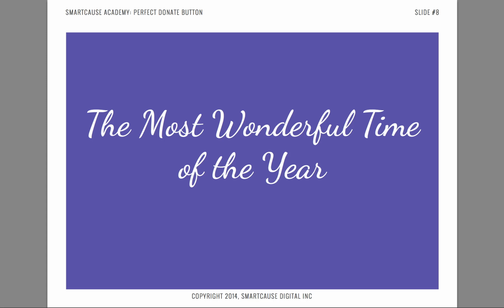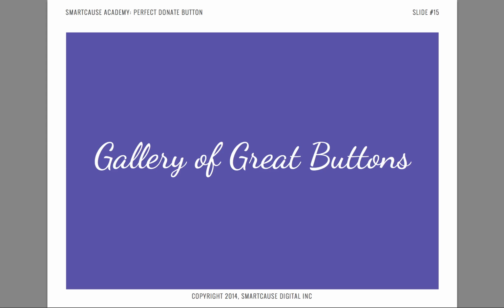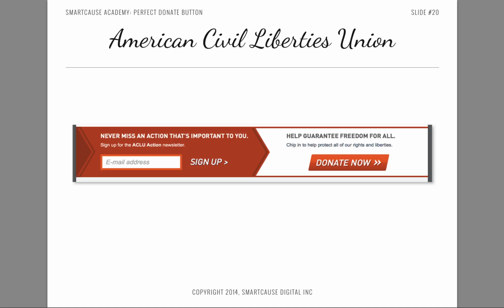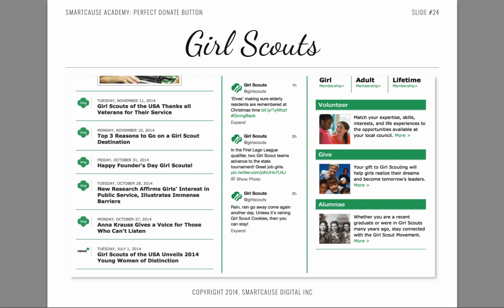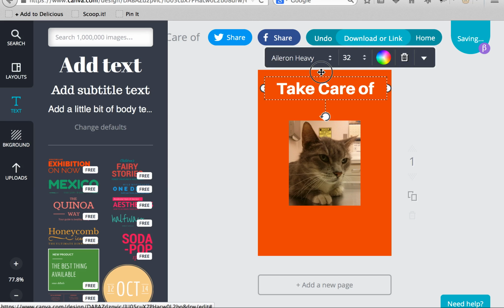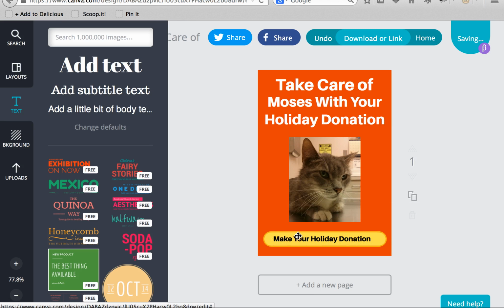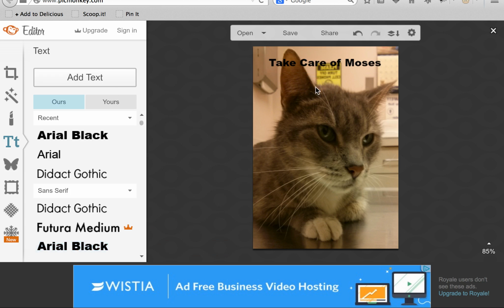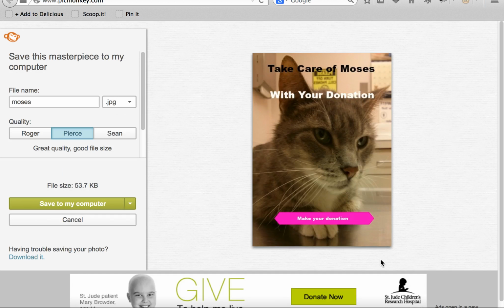How to use free tools to create the perfect donate button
This training will help you raise more money via your nonprofit’s website!

It’s a special time of year, especially at nonprofits.

Most of our organizations receive a huge chunk of our annual revenue during the month of December.

That means that in December your job as a website manager is to make your donor’s life a little easier.

Give your website fundraising a big boost!

P.S. If you like today’s training, you’re going to *love* the Smart Nonprofit Websites course. It opens in February 2015 and will kick off with three consecutive weeks of live training classes and discussion

P.P.S. Would you like the bonus resource that I mentioned?